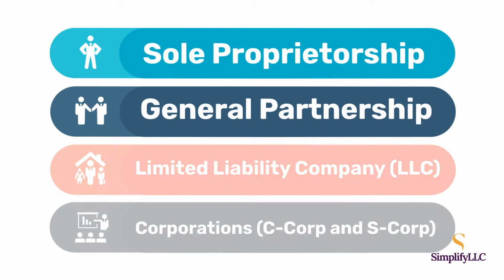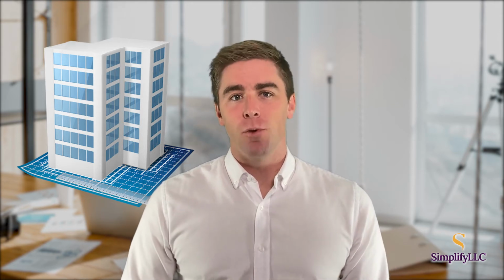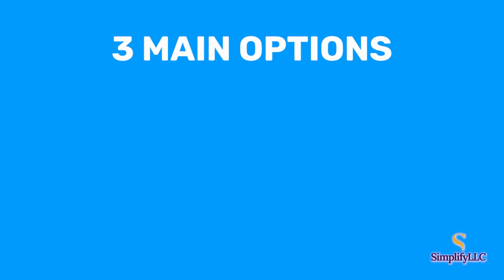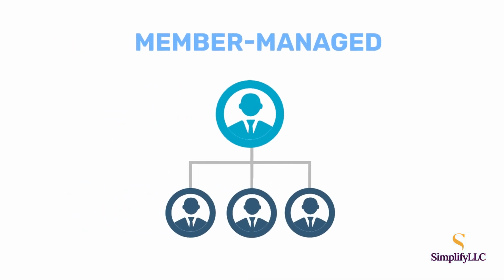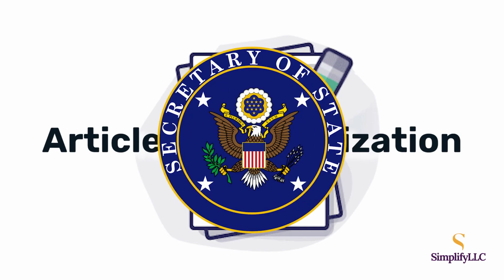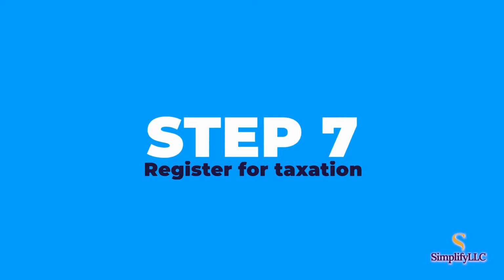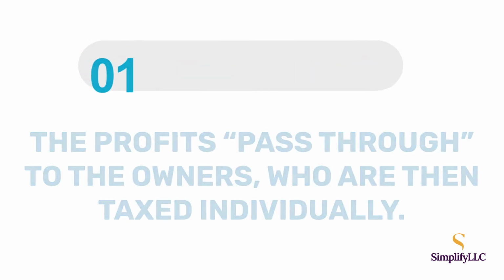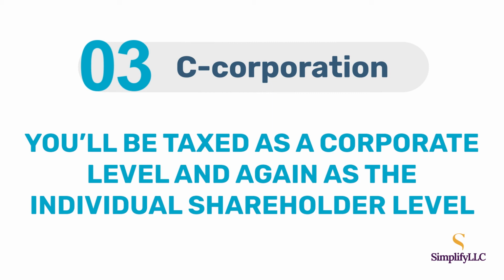How To Form An LLC | Create an LLC in 8 Easy Steps by SimplifyLLC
LLCs have become one of the most popular business structures for small businesses in the past years. But do you know how to form an LLC?  Although there are multiple steps involved in forming an LLC, this video will provide the best comprehensive explanation of what to do.

00:00 Introduction
00:15 How do you want ownership to be structured
01:00 Why Limited Liability Company
01:23 How to form an LLC
01:33 Select the state you wish to register in
02:26 Choose a unique name for your business
03:14 Appoint a registered agent
03.49 Choose a management structure
04:40 File the Articles of Organization
05:20 Establish an operating agreement
05:59 Register your LLC for taxation
07:25 Obtain licenses and permits
07:57 Conclusion

Starting your own business can seem like a daunting task, but the freedom of being able to monetize something you’re passionate about while solving other peoples’ problems makes the endeavor worth it.
Overall, forming an LLC is an appealing option for entrepreneurs. They are easy to form and provide a number of benefits including limited liability and federal tax options. By selecting a registration state, choosing a unique legal business name and appointing a registered agent, you can file the Articles of Organization with your Secretary of State to officially form your LLC.

If you want to learn more, we have how - to guides for starting and running your own company  on our website ww.simplifyLLC.com.

SimplifyLLC is an independent publication that provides free guides for small business owners.